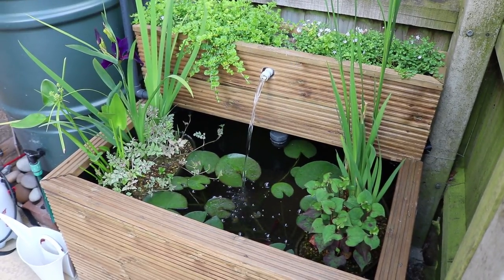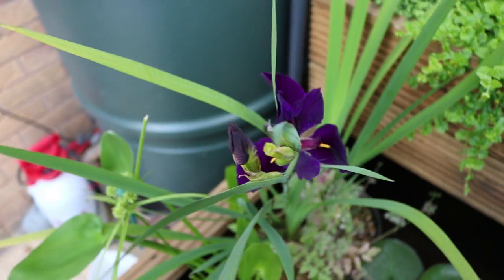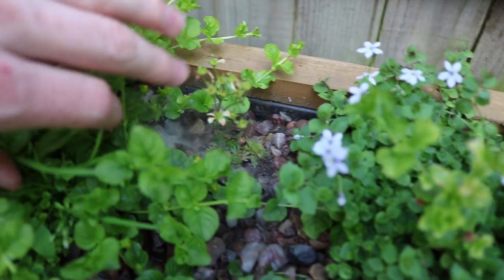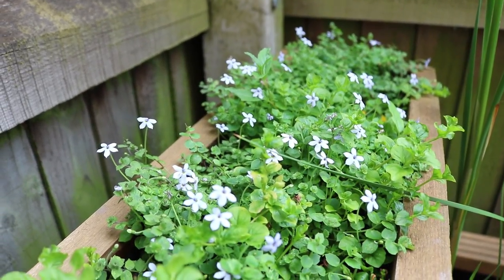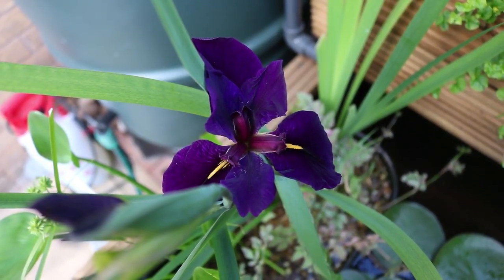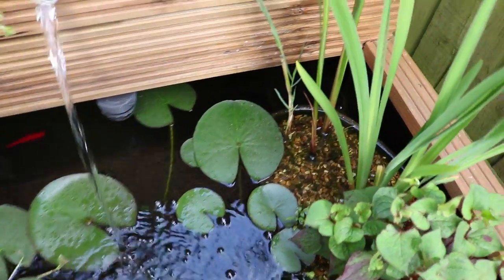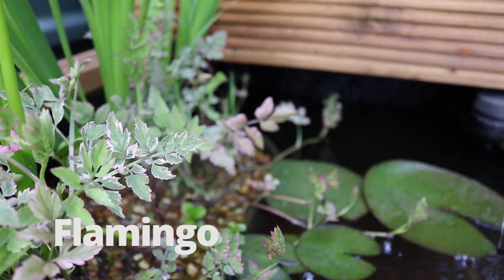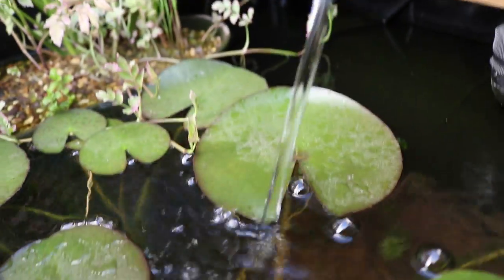Summer Pond Update June 2018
The plants are crazy compared to how they looked after winter. I love how the top section has taken over.

Plants:

Creeping Jenny
Blue star Creeper
Narrowleaf Cattail
Pickerel Weed
Orange Peel Plant
Water Lillies
Norfolk Reed
Flamingo
Northen Blue Flag

APS HOB Filter
Fluval Canister filter
Seachem Root tabs
Cheap LED lights
Air pump
Eheim heater
Dennerle Substrate 1
Petex Substrate